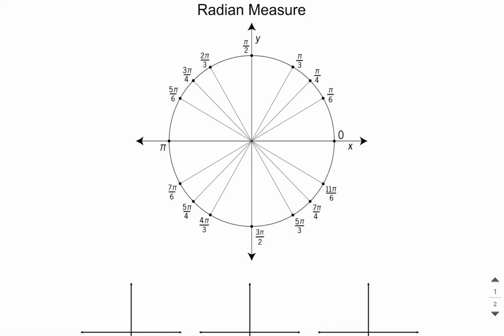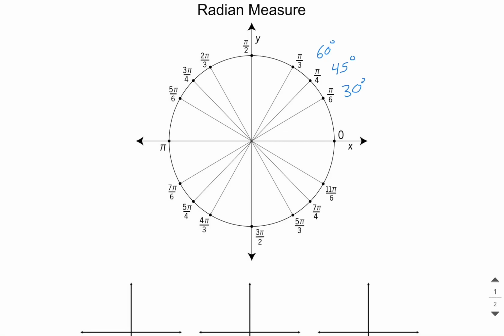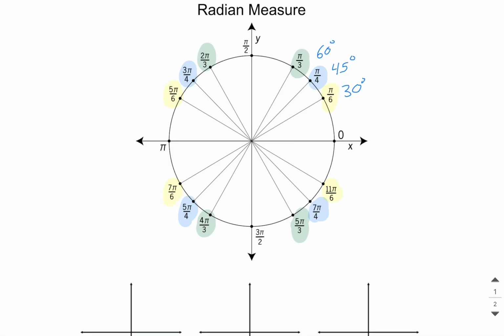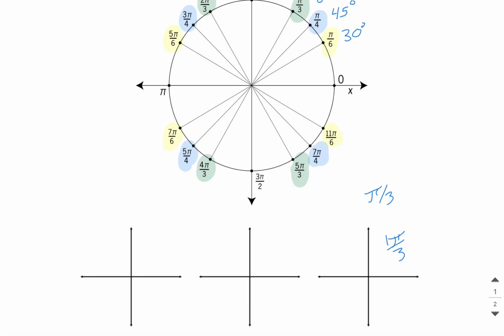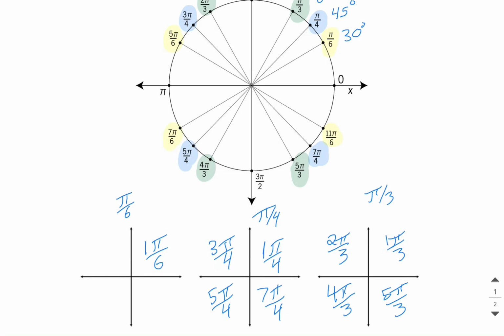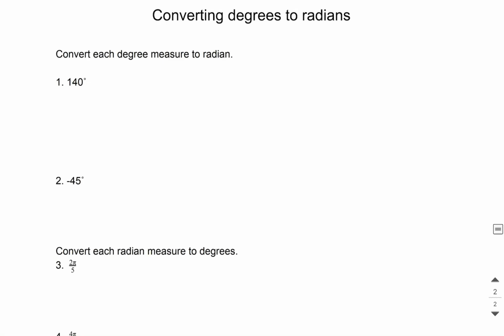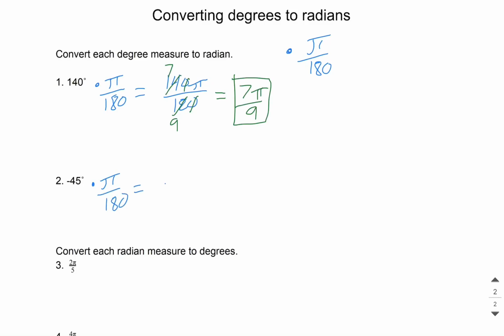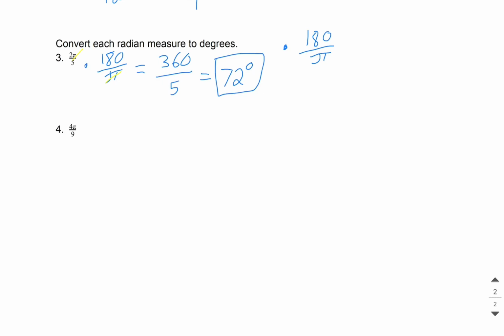1A - Radian measure